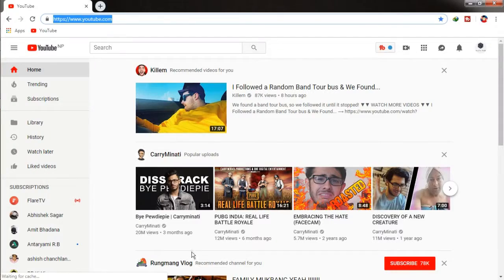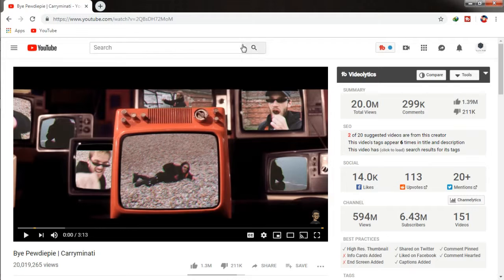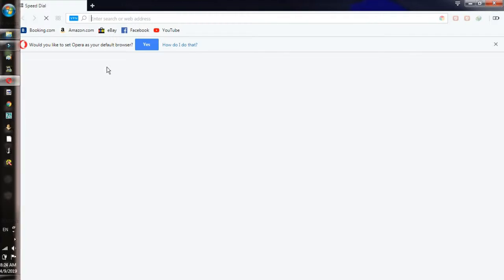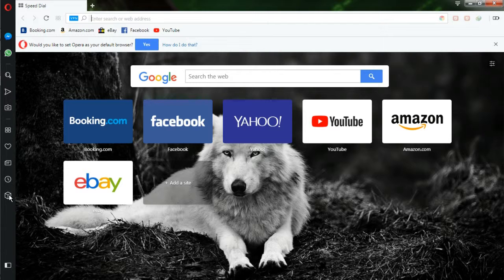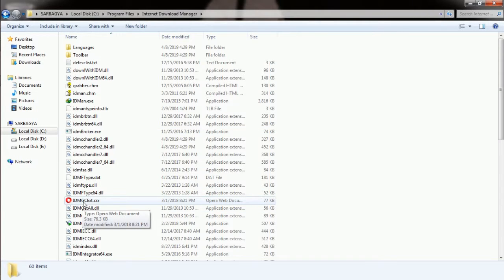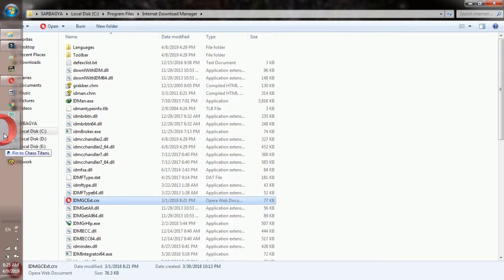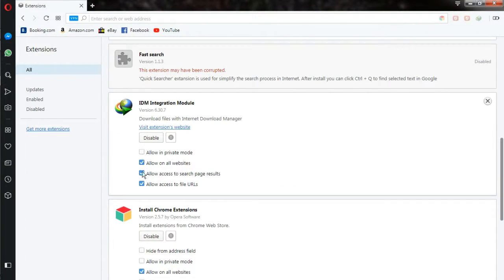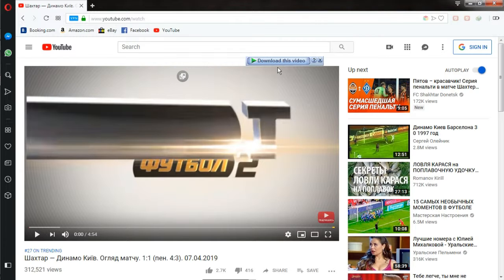Idm (Internet Download Manager) Download now button not showing problem solved IDM Download solved.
hey guys it's me again and in this video we have shown you the way that you could use to download the videos using idm for free.

Internet Download Manager (IDM) is an easy to use tool to increase download speeds by up to 500 percent, resume and schedule downloads. According to the opinions of IDM users Internet Download Manager is a perfect accelerator program to download your favorite software, games, cd, dvd and mp3 music, movies, shareware and freeware programs much faster!

Internet Download Manager has a built-in download logic accelerator that features intelligent dynamic file segmentation and safe multipart downloading technology to accelerate your downloads. Unlike other download accelerators and managers that segment files before downloading starts, Internet Download Manager segments downloaded files dynamically during download process. Internet Download Manager also reuses available connections without additional connect and login stages to achieve better acceleration performance.

Comprehensive error recovery and resume capability will also restart broken or interrupted downloads due to lost connections, network problems, computer shutdowns, or unexpected power outages. Simple graphic user interface makes IDM user friendly and easy to use.

Internet Download Manager has multilingual interface and supports proxy servers, FTP, HTTP and HTTPS protocols, firewalls, file redirects, cookies, directories with authorization, ZIP preview, categories, MP3 audio and MPEG video content processing and a large number of server platforms. IDM integrates seamlessly into Microsoft Internet Explorer, Netscape, AOL, MSN Explorer, Opera, and Mozilla browsers to automatically handle your downloads. You can also drag and drop files or use Internet Download Manager from command line. Internet Download Manager can dial your modem at the set time, download the files you want, then hang up or even shut down your computer when it's done.

The site grabber feature of Internet Download Manager not only lets you download required files that are specified with filters, for example all pictures from a web site, or all audio files from a web site, but it also lets you download subsets of web sites, or complete web sites for mirroring or offline browsing. It's possible to schedule multiple grabber projects to run them once at a specified time, stop them at a specified time, or run periodically to synchronize changes.

IDM checks for its new version once per week. Once it becomes available, IDM shows a dialog describing new features and suggests updating. You can also download the latest version of IDM using Quick Update tool.

When IDM is working, it shows its pyramid icon on the taskbar. IDM menu pops up when you right click on IDM icon. You can exit IDM by picking "exit" in this menu.

Some IDM functions are available in the registered version only.

tags-
internet download manager
internet download manager for free